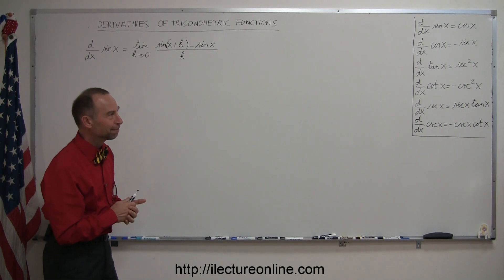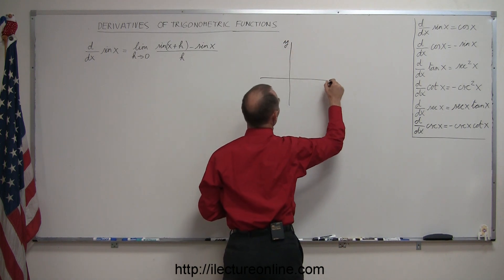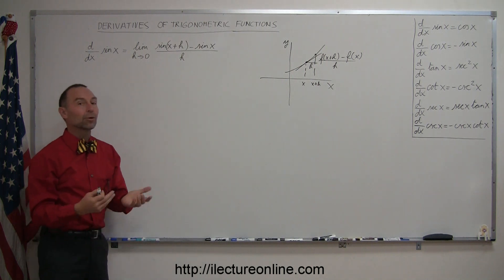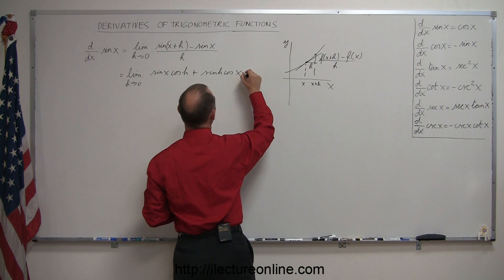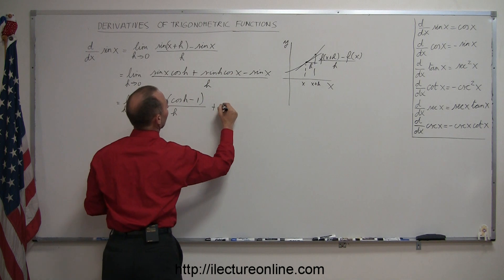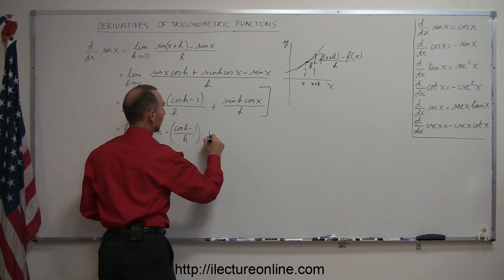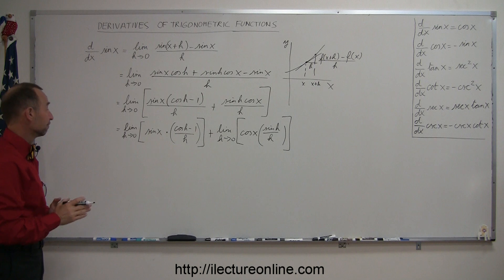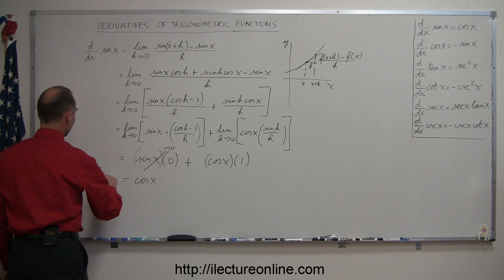Calculus - Derivatives of Trigonometric Functions - Sine (1 of 4)